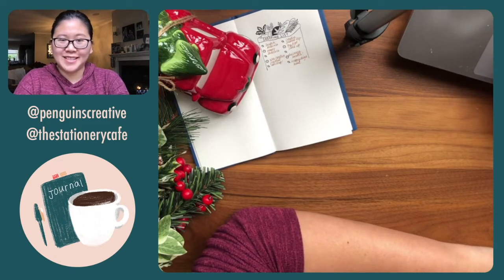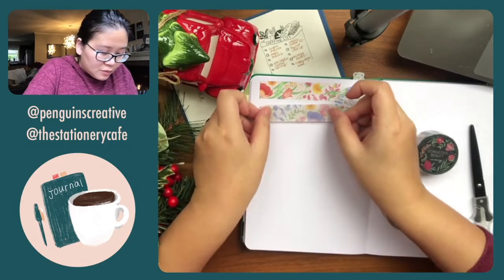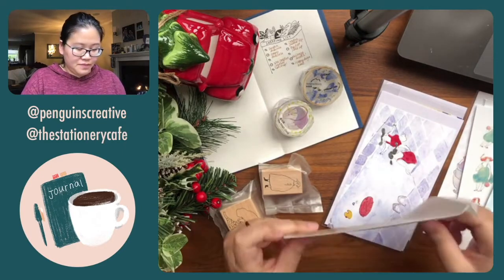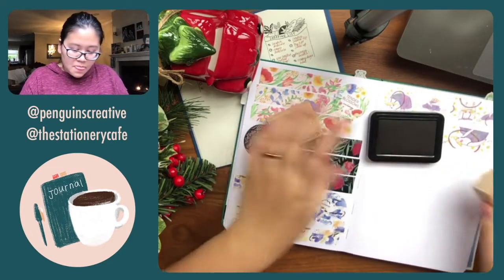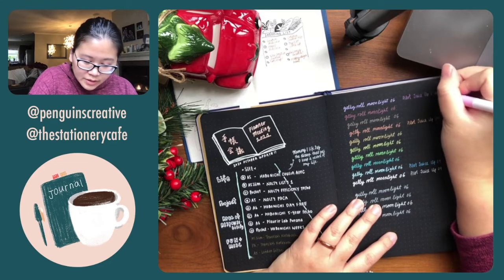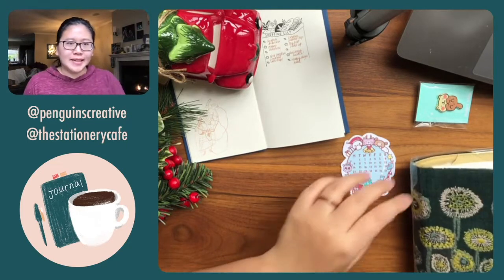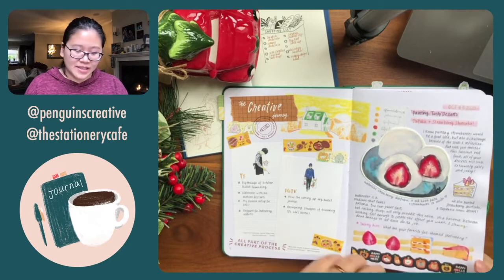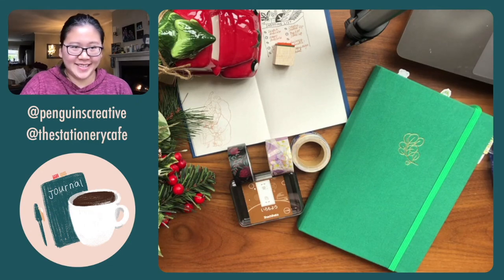Fireside Stationery Chat: Dodolulu, Wwiinngg, Happy Daya, and more!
A re-upload of the Facebook Live stream I did back on November 11th! I unboxed and swatched many of my goodies from Dodolulu, Wwiinng, Happy Daya, and walk through my creative journal!